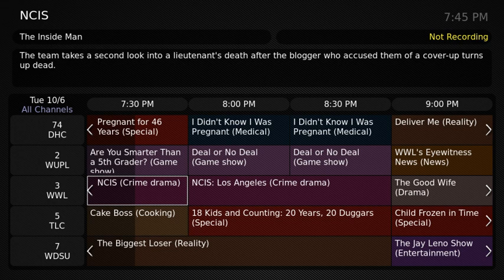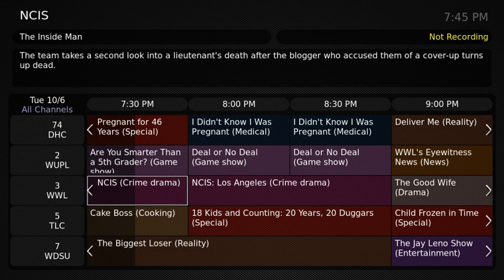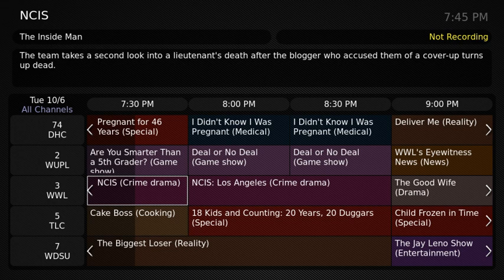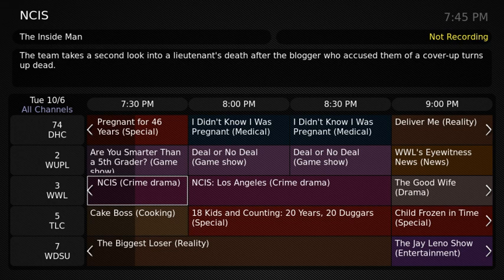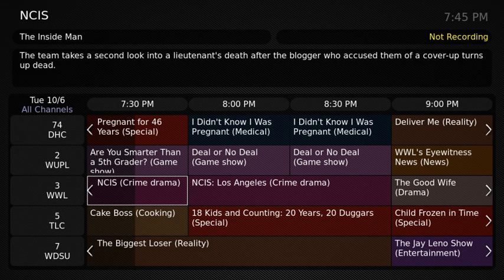Electronic program guide | Wikipedia audio article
00:02:59 1 History
00:03:08 1.1 Key events
00:03:17 1.1.1 North America
00:07:48 1.1.2 Western Europe
00:09:26 2 Current applications
00:18:15 3 See also

- Socrates

SUMMARY
Electronic program guides (EPGs) and interactive program guides (IPGs) are menu-based systems that provide users of television, radio and other media applications with continuously updated menus displaying broadcast programming (TV listings in the UK) or scheduling information for current and upcoming programming. Some guides also feature backward scrolling to promote their catch up content. They are commonly known as guides or TV guides.
Non-interactive electronic program guides (sometimes known as "navigation software") are typically available for television and radio, and consist of a digitally displayed, non-interactive menu of program scheduling information shown by a cable or satellite television provider to its viewers on a dedicated channel. EPGs are transmitted by specialized video character generation (CG) equipment housed within each such provider's central headend facility. By tuning into an EPG channel, a menu is displayed that lists current and upcoming television programs on all available channels.
A more modern form of the EPG, associated with both television and radio broadcasting, is the interactive [electronic] program guide (IPG, though often referred to as EPG). An IPG allows television viewers and radio listeners to navigate scheduling information menus interactively, selecting and discovering programming by time, title, channel or genre using an input device such as a keypad, computer keyboard or television remote control. Its interactive menus are generated entirely within local receiving or display equipment using raw scheduling data sent by individual broadcast stations or centralized scheduling information providers. A typical IPG provides information covering a span of seven or 14 days.
Data used to populate an interactive EPG may be distributed over the Internet, either for a charge or free of charge, and implemented on equipment connected directly or through a computer to the Internet.Television-based IPGs in conjunction with Programme Delivery Control (PDC) technology can also facilitate the selection of programs for recording with digital video recorders (DVRs), also known as personal video recorders (PVRs).